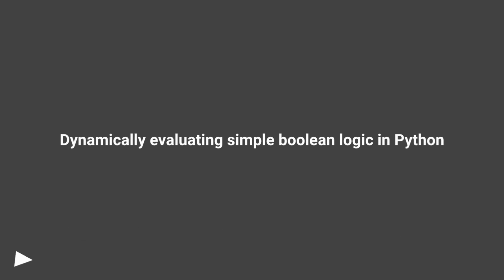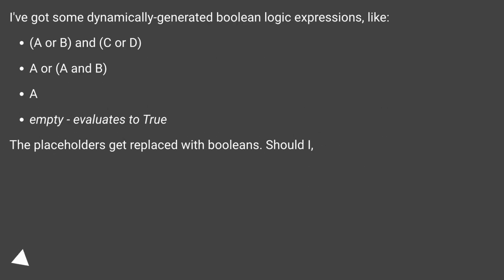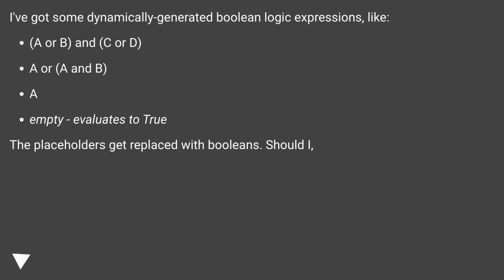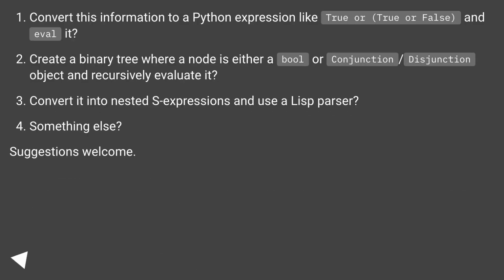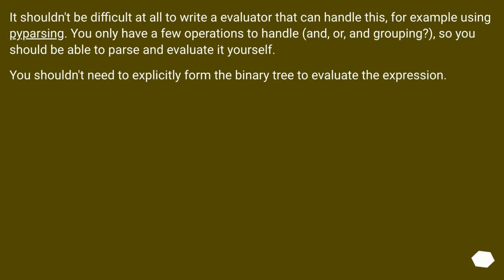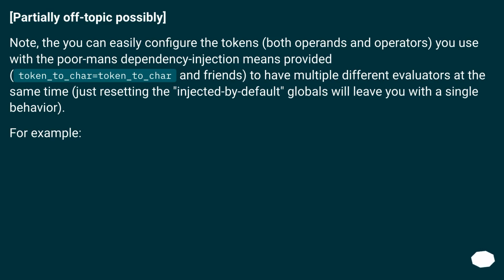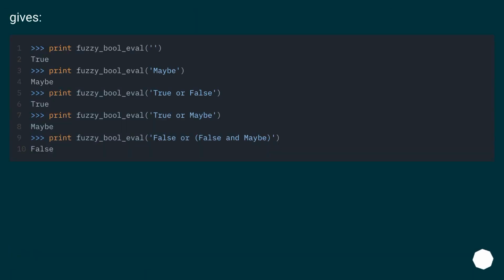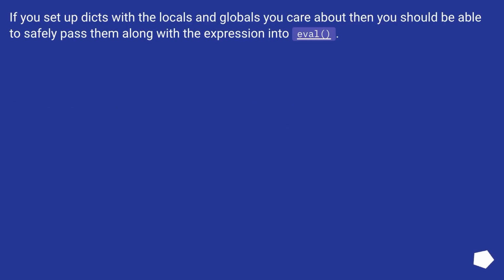Dynamically evaluating simple boolean logic in Python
Chapters
00:00 Question
00:56 Accepted answer (Score 15)
01:24 Answer 2 (Score 26)
04:35 Answer 3 (Score 8)
04:52 Answer 4 (Score 5)
05:08 Thank you